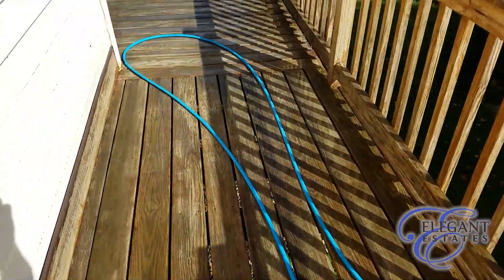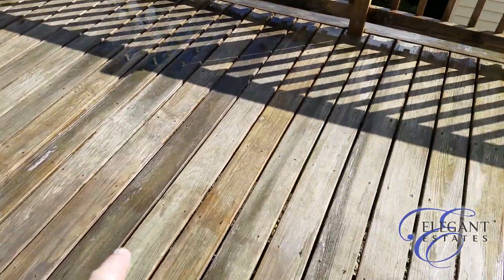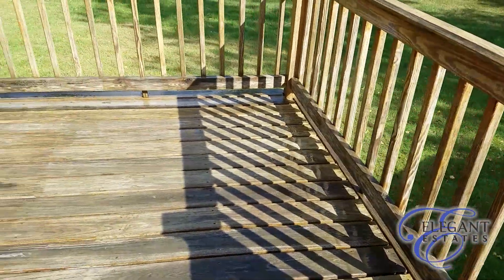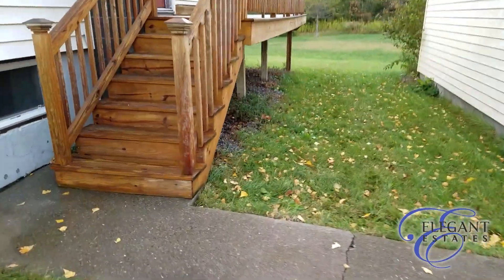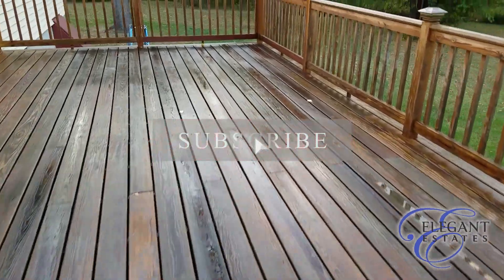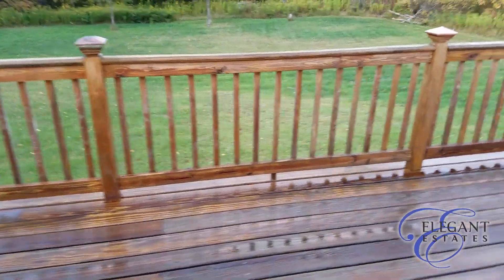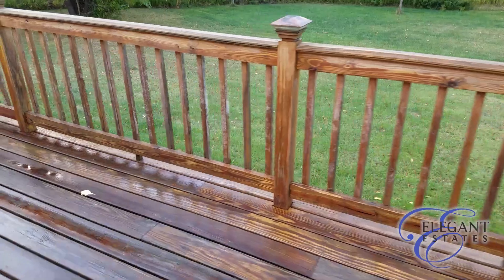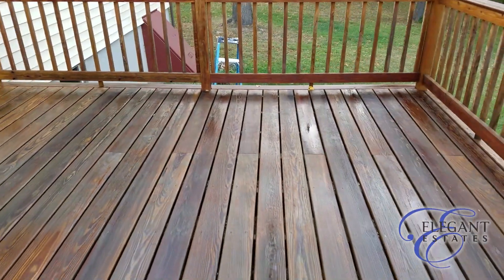Wood Deck Stripping, Sanding & Staining | Before & After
In this video we tackle the daunting task of stripping an existing deck that was suffering from failing sealant and lap marks from improper staining.  We  had to strip and wash, then brighten, followed by sanding and staining.  The end result was beautiful!